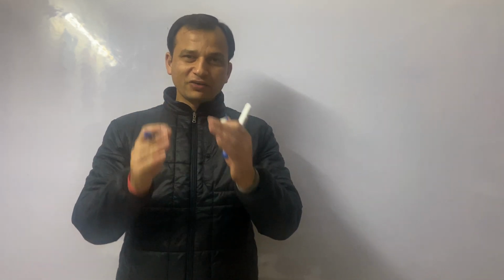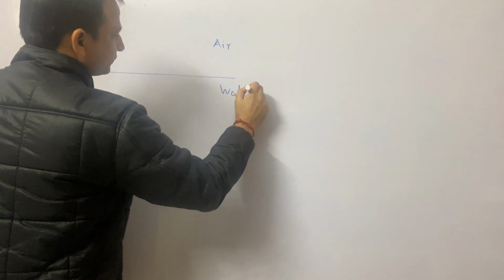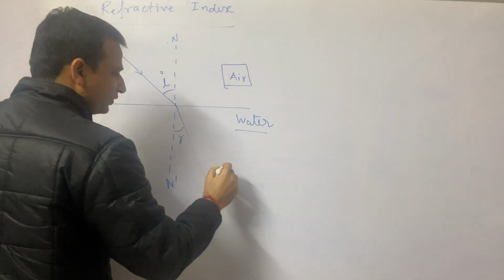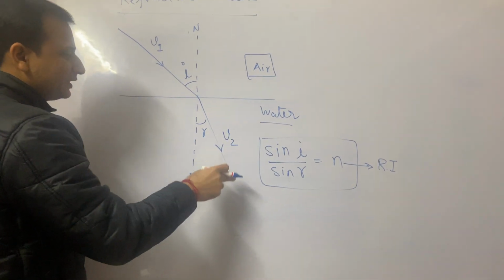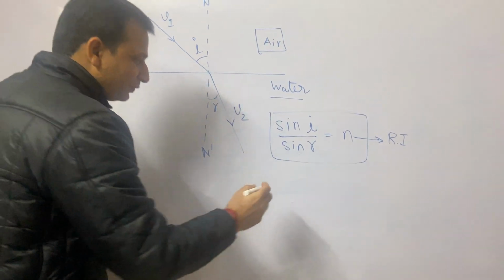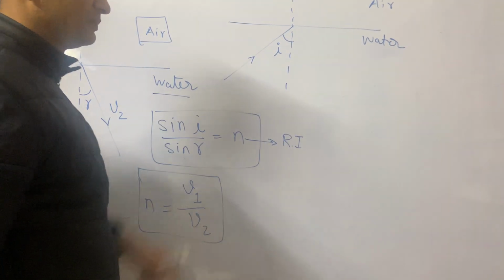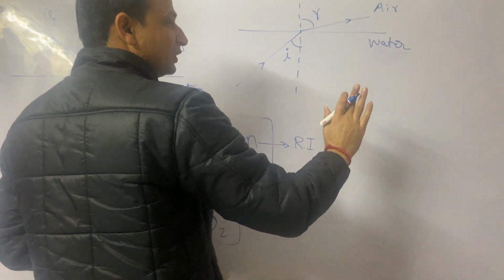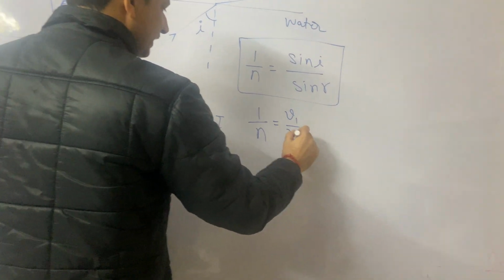Refractive index - Snell's law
Ratio of speed of light in medium one to speed of light in medium 2 is called refractive index.

The refractive index of light is the measure of the speed of light in a medium relative to its speed in a vacuum. It is defined as the ratio of the speed of light in a vacuum to the speed of light in a particular medium. The refractive index of a medium affects how light bends as it passes from one medium to another and is used in various applications, such as optical fibers, lenses, and prisms.

Refraction is the bending of light as it passes through a medium with a different refractive index. It occurs because the speed of light changes as it passes from one medium to another with a different density. This change in speed causes the light to bend and change direction. Refraction is used in many optical devices, such as lenses and prisms, to manipulate light and form images. The amount of bending is determined by the refractive index of the medium and the angle at which the light enters the medium.